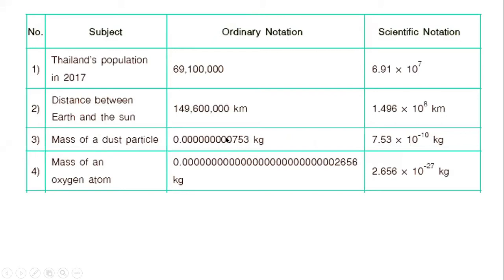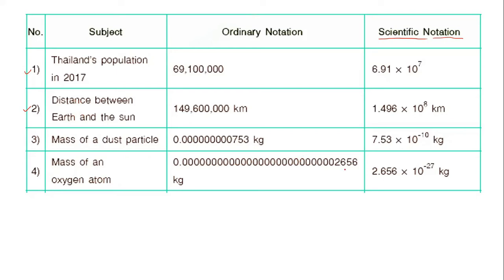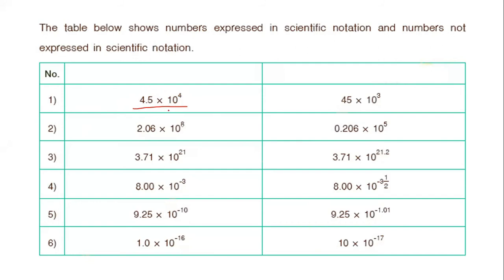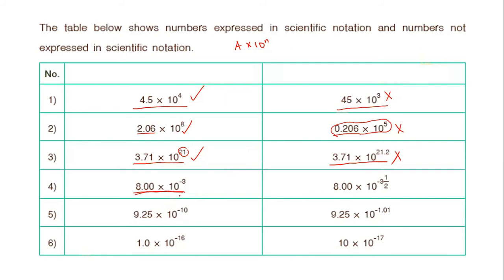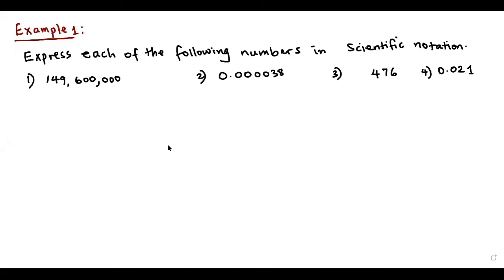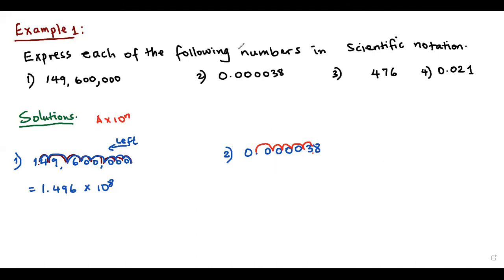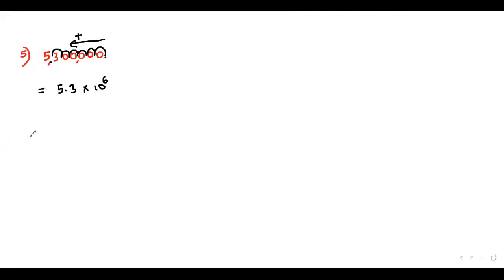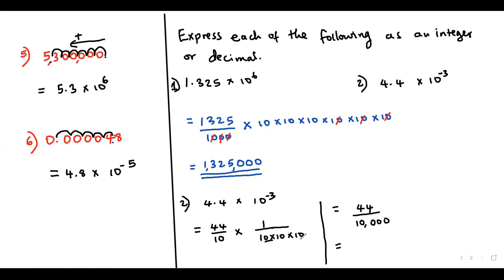M1 | Exponentiation | 6 of 7 | Scientific Notation